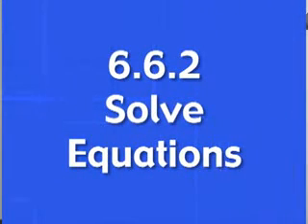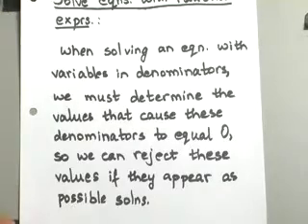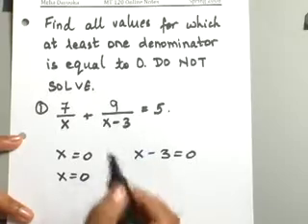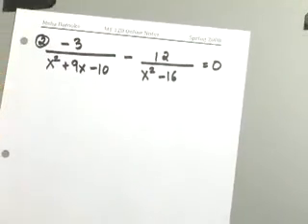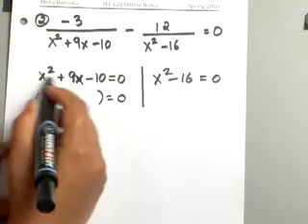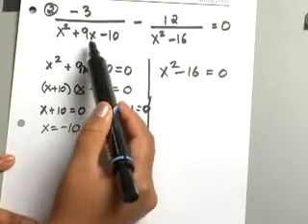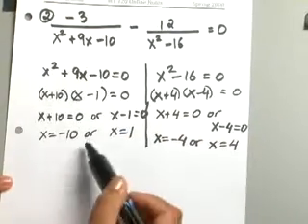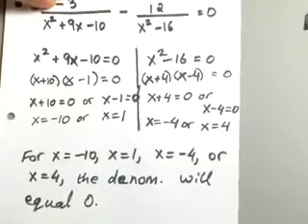6.6.2 Rational Expressions: Solving Equations with Rational Expressions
Find all values for which at least one denominator is equal to zero. This is an important step in solving equations with rational expressions, because you must exclude these values from your solution(s) to the equation.